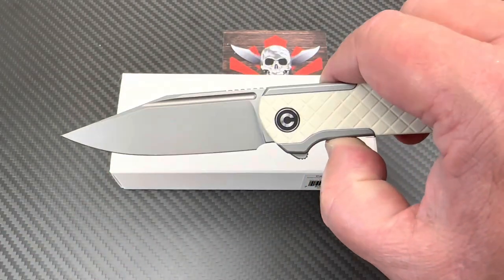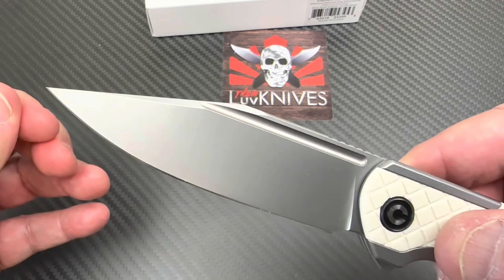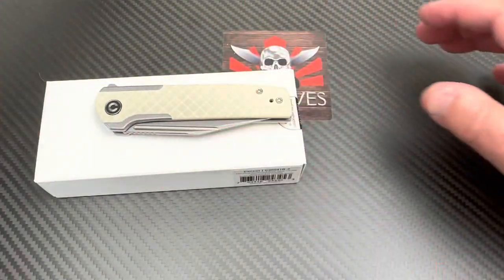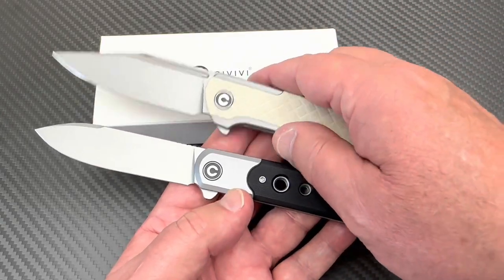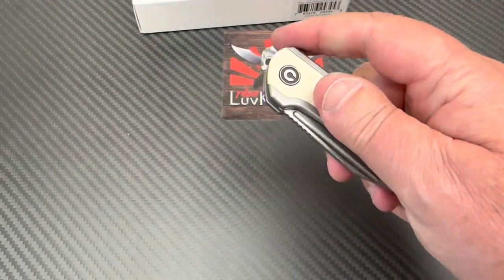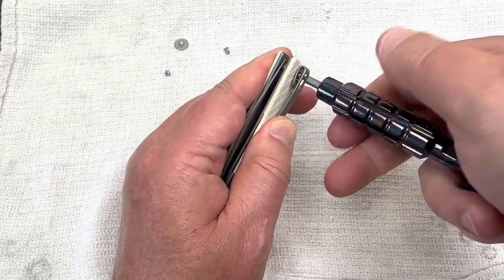Civivi Cachet !!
Civivi AMZ store